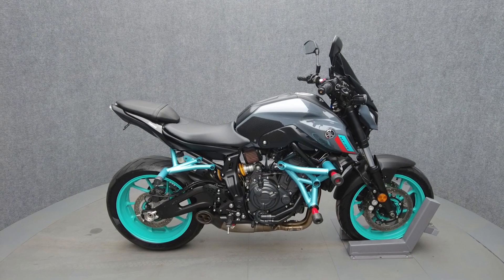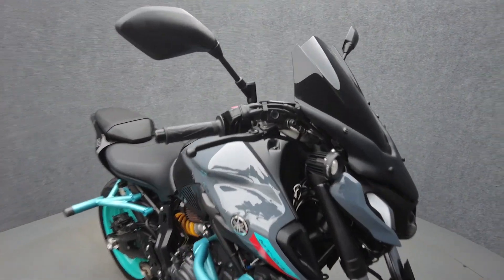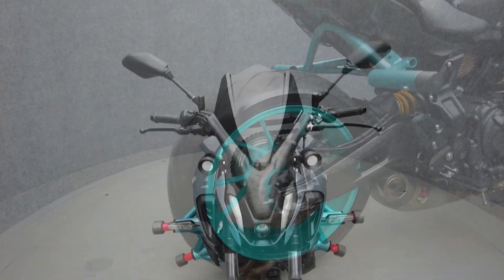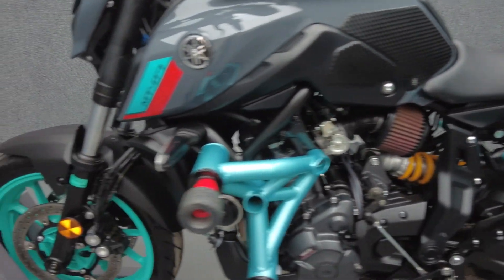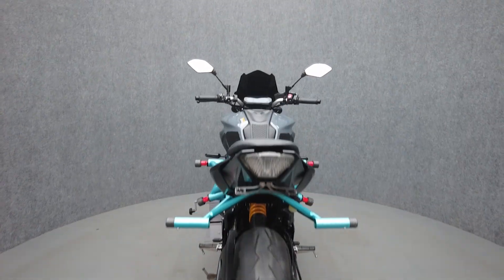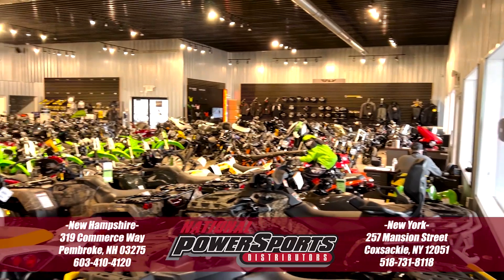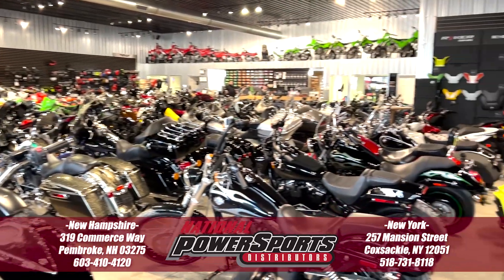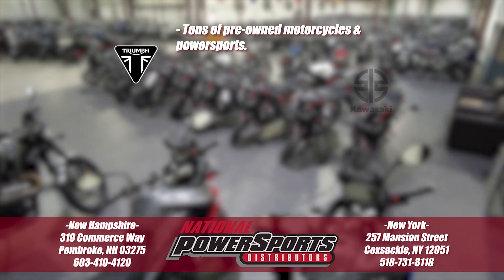2022 YAMAHA MT07 700 W/ABS - National Powersports Distributors